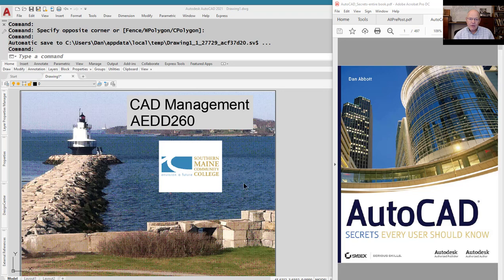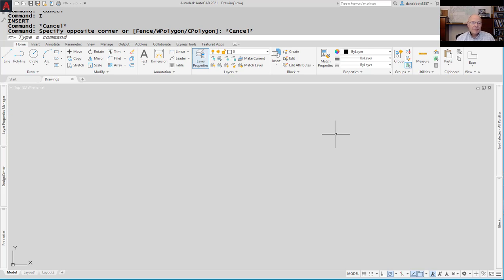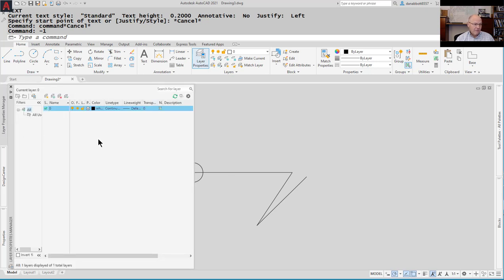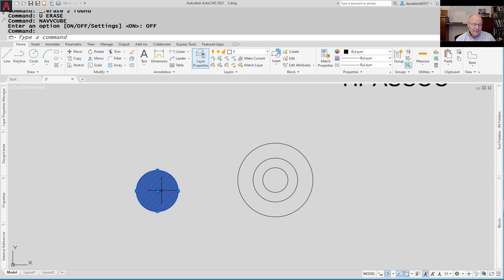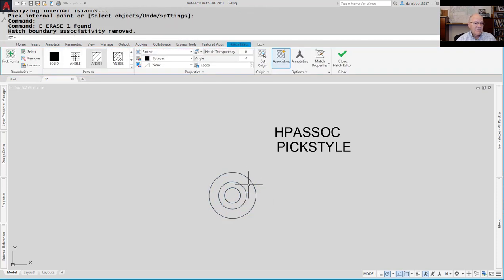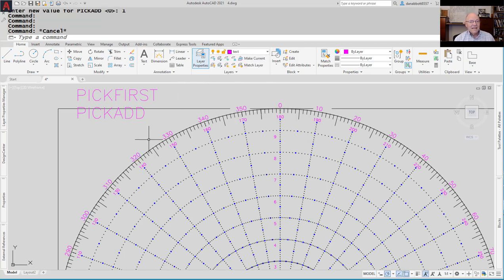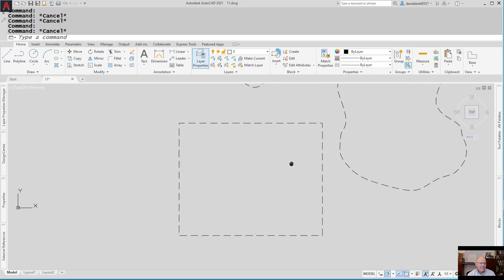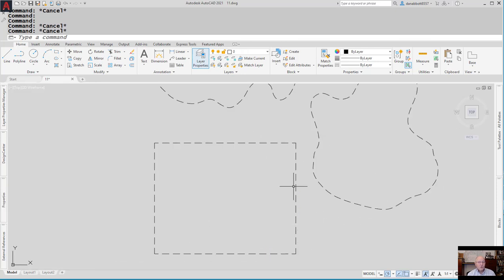AEDD260Lecture02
This is lecture 2 in AEDD260, CAD Management at Southern Maine Community College. It covers chapter 11 in AutoCAD: Secrets Every User Should Know, Puzzlers. These are things about AutoCAD that have caused confusion among users that I have collected from phone calls and emails over the past several decades. None of them came from students, who often are puzzled by things while they are learning. They come from professionals in various industries.